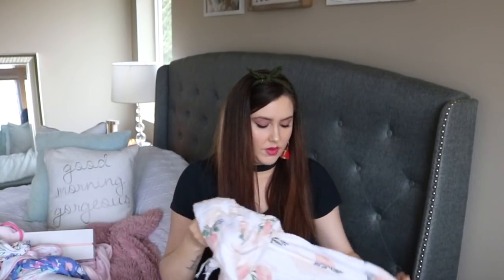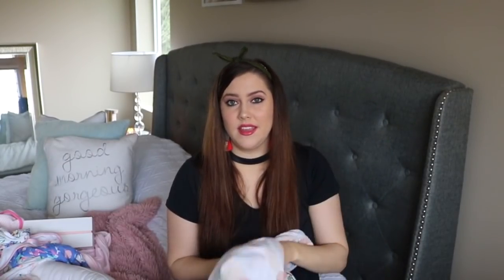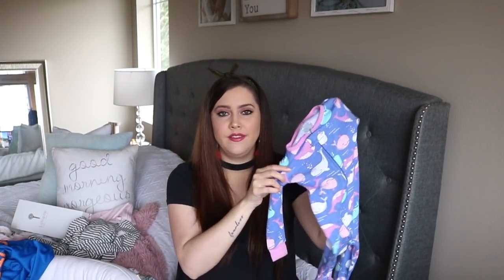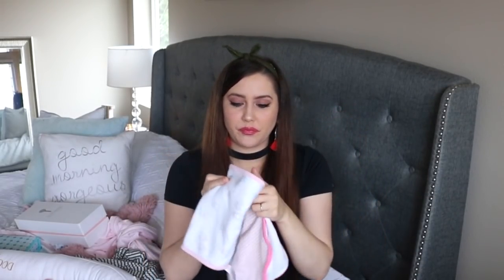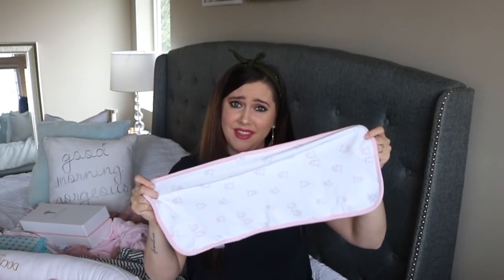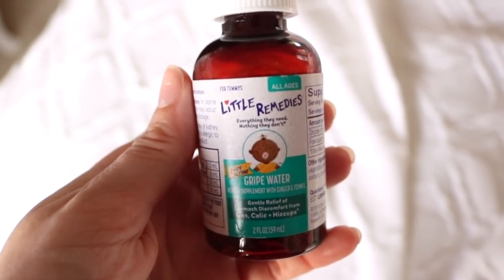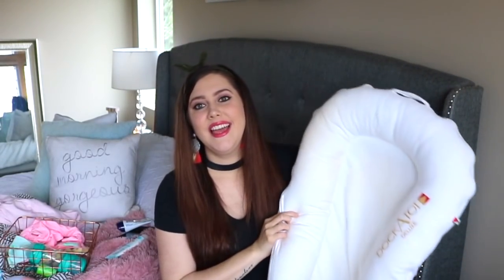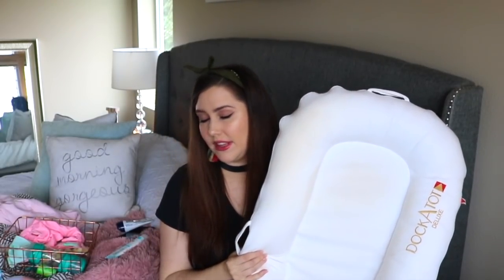Newborn essentials- What to buy for baby & Things I wish I had gotten! Dock A tot, Nuna, & Carters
Hello Friends! Welcome to Radiate. Glad to have you and hope you find this video helpful. I am a mamma to an almost ONE YEAR OLD. I love baby products and trying new things out. I know there are a lot of first time moms out there doing research on what you should buy for baby so I am here to help! Shopping for your baby can be overwhelming so I wanted to share some products that I absolutely LOVED when Kensie was just a little one. These are my NEWBORN ESSENTIALS. Things I believe helped me get through those first few tough months. I talk about everything from the Dock-A-Tot to the BEST CAR SEAT. Let me know if you have any questions about these products. I have a few things I wish I had purchased and things I REGRET BUYING. I hope you enjoy this video! I will try and LINK everything down below. Have a great day guys!

PRODUCTS MENTIONED IN VIDEO:

VELCRO SWADDLE

Gripe Water

Little Remedies Baby Essentials Kit

Summers Infant Essentials Kit

Avent pacifiers

Vava Night Light

Boppy Pillow

Lollipop Baby Monitor

Blooming Bath Flower

IF YOU HAVE ANY QUESTIONS DONT HESITATE TO ASK!